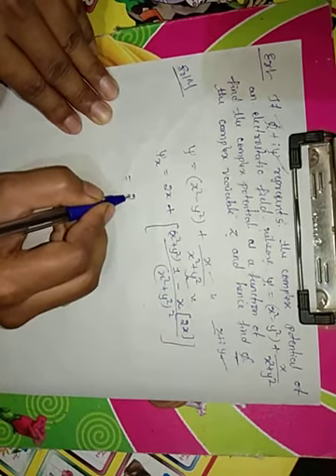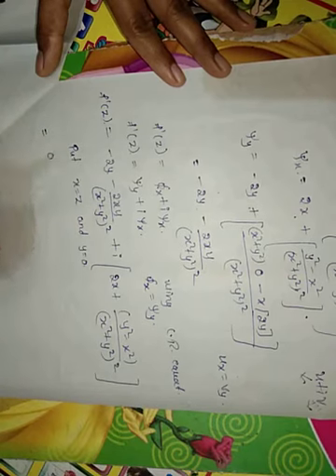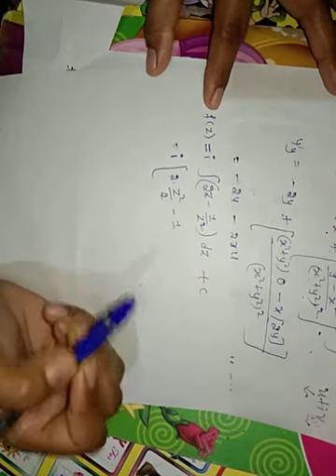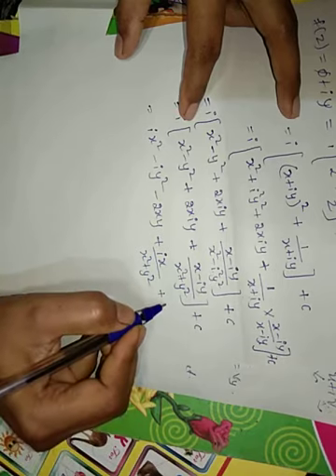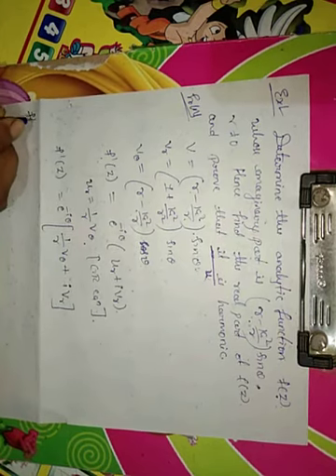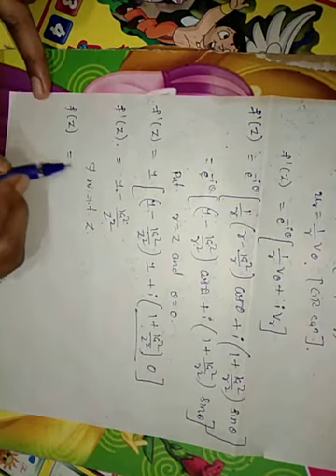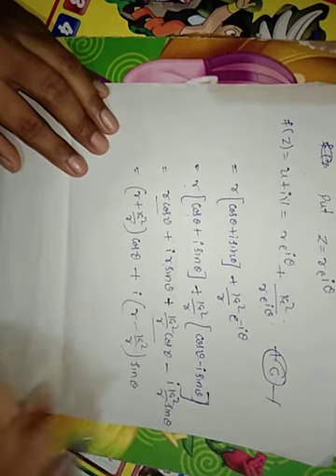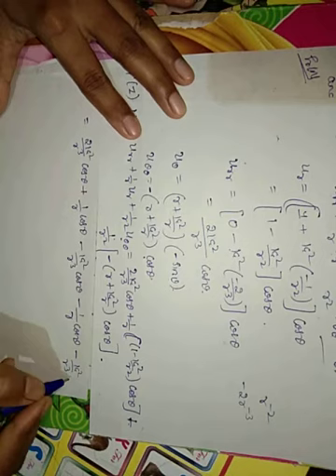(18MAT41) Module1:- Problem on milne's Thomson method